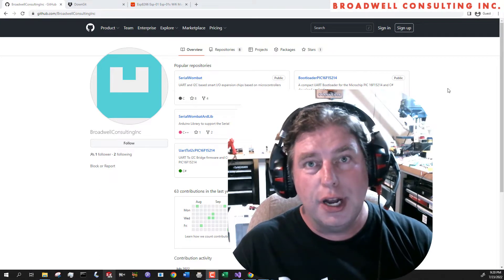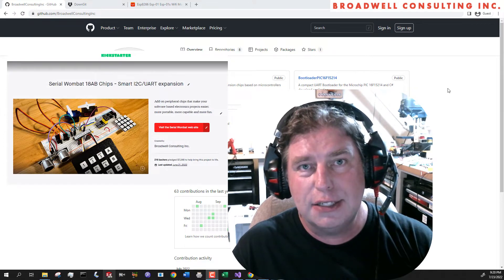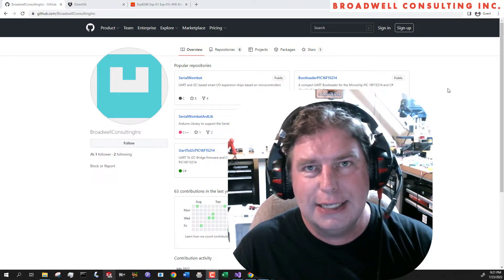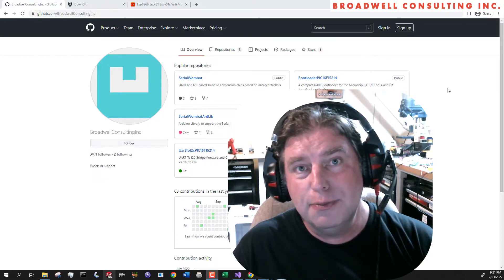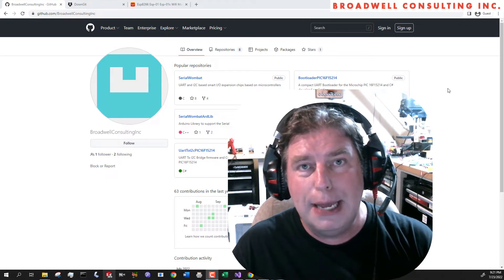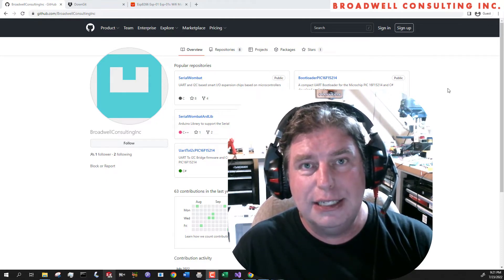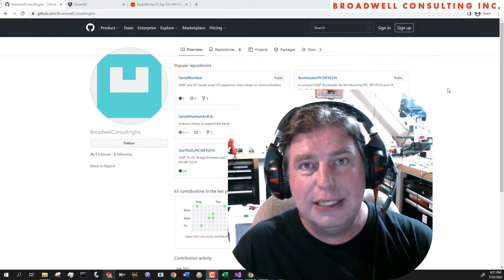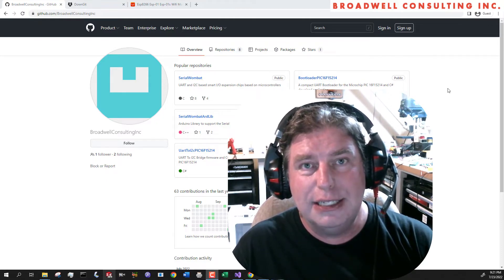Updating Serial Wombat 18AB Firmware using WombatPanel over UART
This video shows how to install the WombatPanel application, how to download the latest firmware image from GitHub, and how to download it using WombatPanel.   You can find it all at:

See this additional video on using an Arduino Board as a USB to UART Bridge if you don't have an FTDI or similar cable:

A video showing how to use the C# library that underlies the WombatPanel application is available here:

0:00-1:07 Introduction
1:07-1:38 Download Methods
1:39-4:02  Installing the WombatPanel application
4:03-6:36  Hardware connection
6:37- 7:17   Connecting to the Serial Wombat SW18AB
7:18-10:34  Getting and Loading the Latest Firmware
10:35-11:00 Conclusion
11:01- 11:12 Serial Wombat is Open Source
11:12-11:56 Broadwell Consulting Inc.